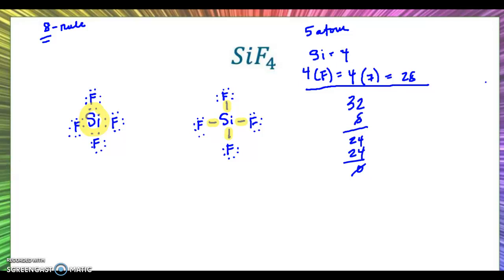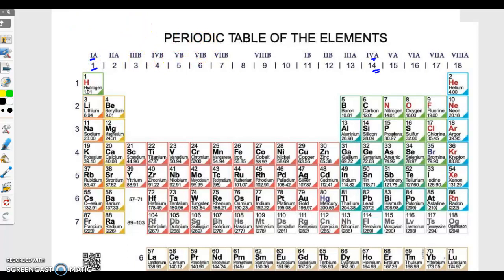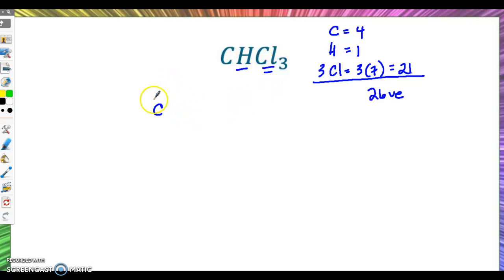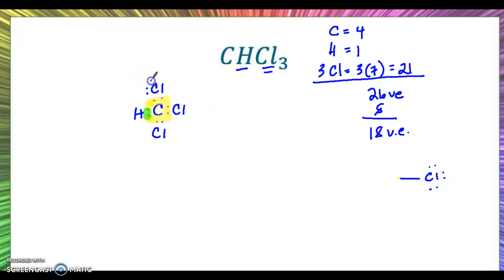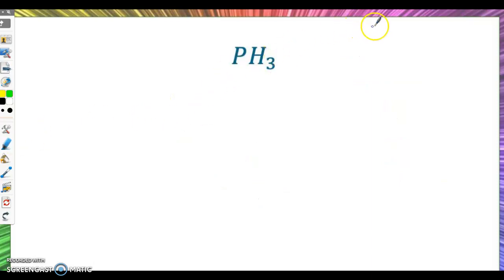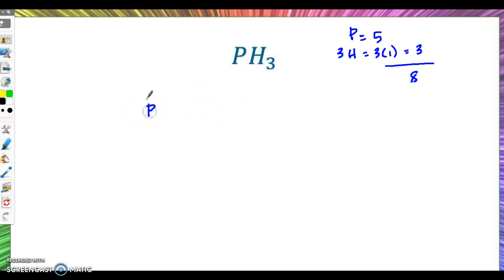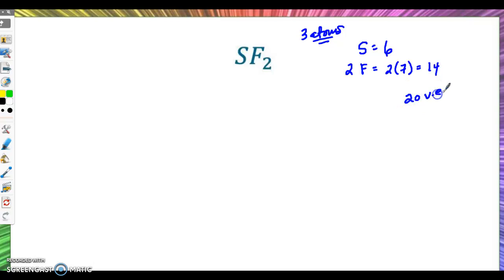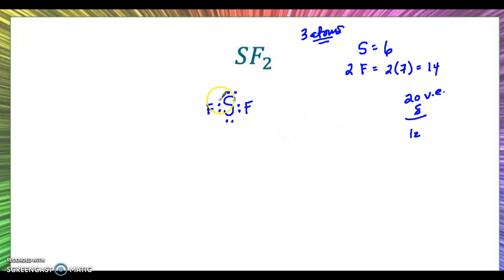Video 2 - Lewis Structures